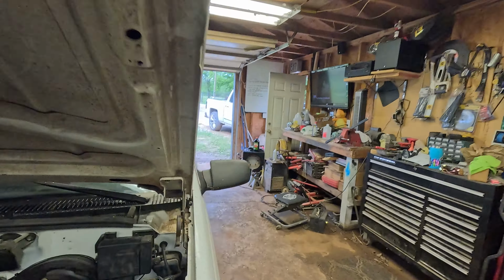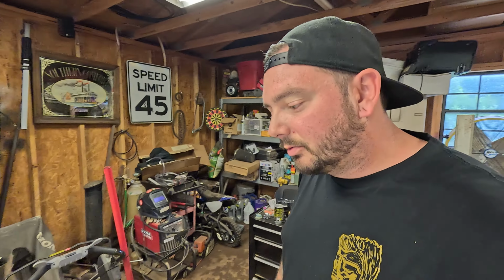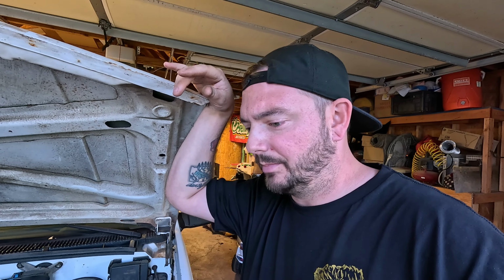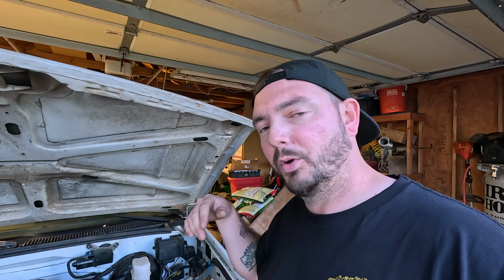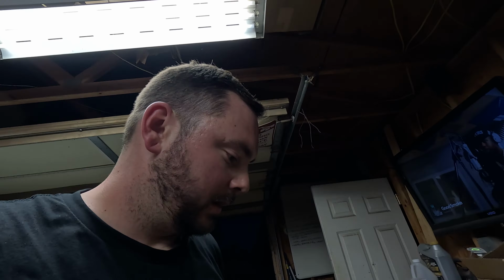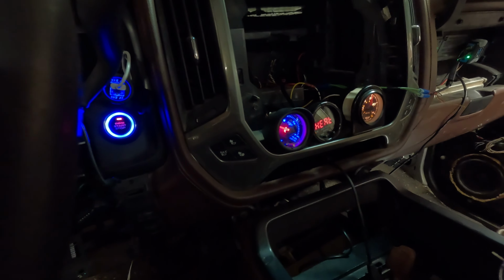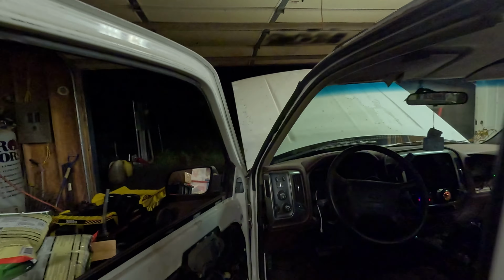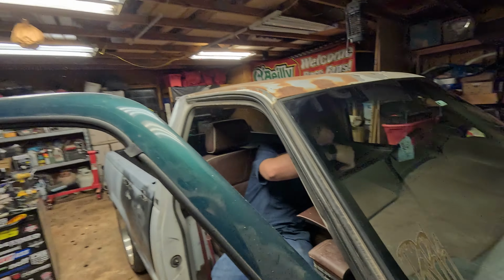Low Country OBS: Base tune is a go, but we've got a lil work to do...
What a dingus. Let's hope the pushrods are the answer...

Check out some of the best automotive LED products available at my link below and enjoy 15% off your purchase when you use code "MATTYXBUILDS" at checkout, and support the channel while doing it!